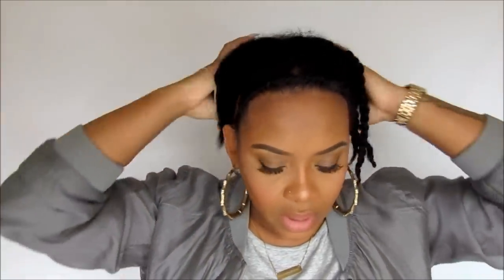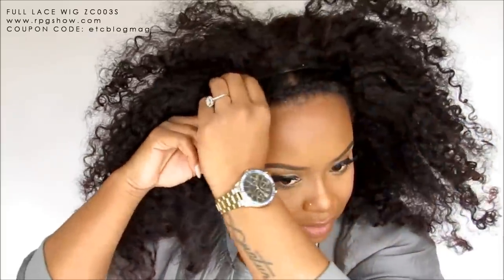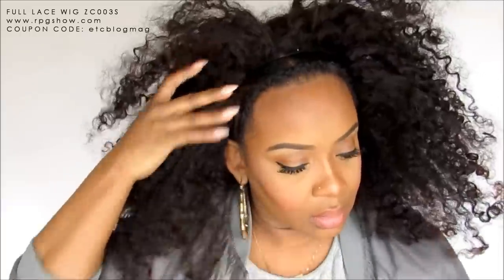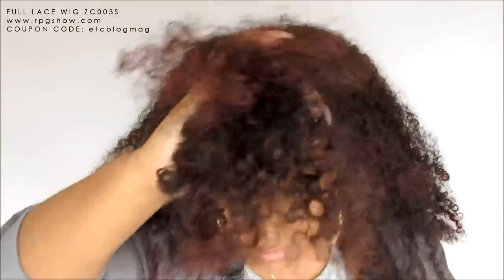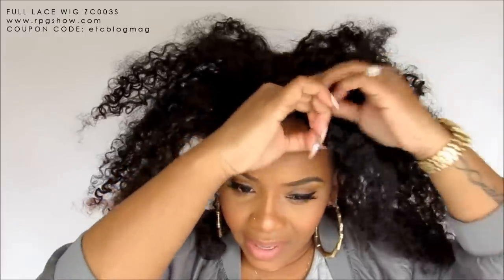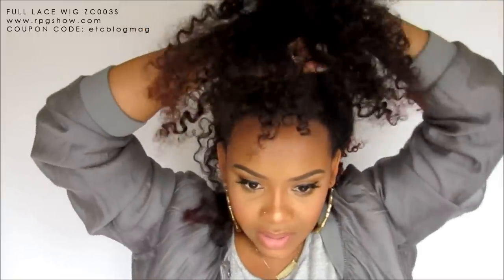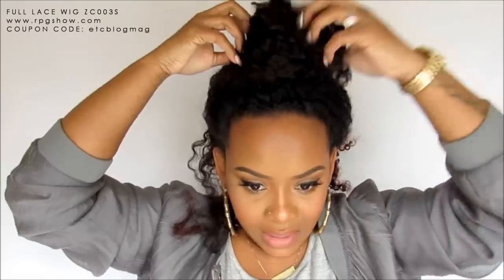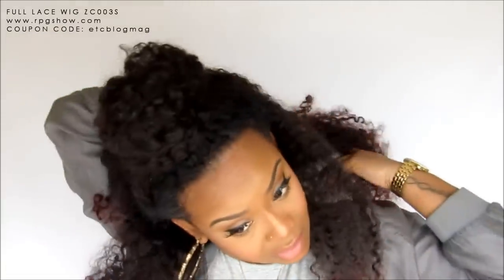Half Up/Half Down Styling Tutorial with a Curly RPG Show Wig | Yolanda Renee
This tutorial will show you how to style your curly wig and make it look so realistic. I will be using my curly unit from RPGShow for this half up/half down look.

1 x Stock Full Lace Wig  - curly- zc003-s

  - Hair Color: the same as pic
  - Hair Length: 20"
  - Hair Texture: silky
  - Lace Color: light Brown
  - Cap Construction: cap-3. Glueless Lace
  - Cap Size: size-2

I have permission for the use of the song/track in this  "One Life" by Niklas Gustavsson.

PRODUCT USED

3 Goody Hair Band

4 Bobby Pins

5 Water (Spray Bottle)

6 Creme of Nature Mousse